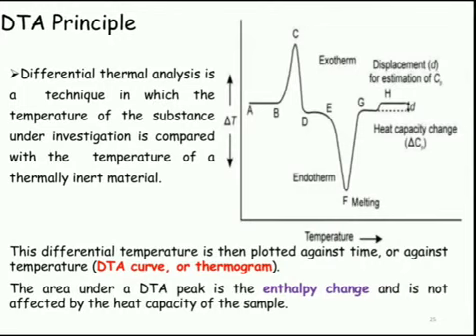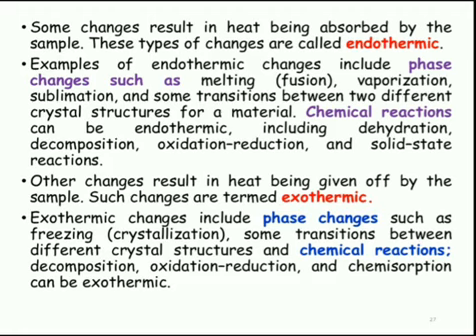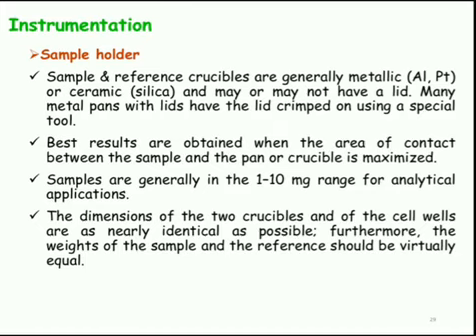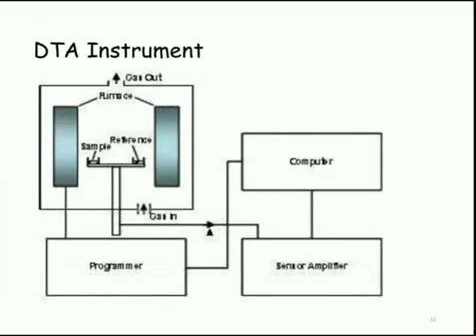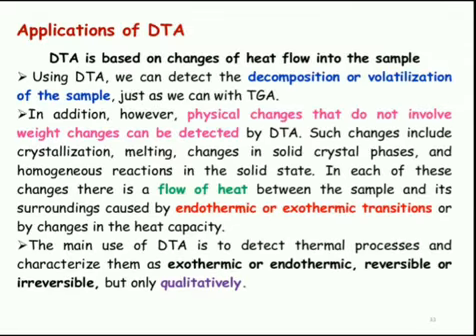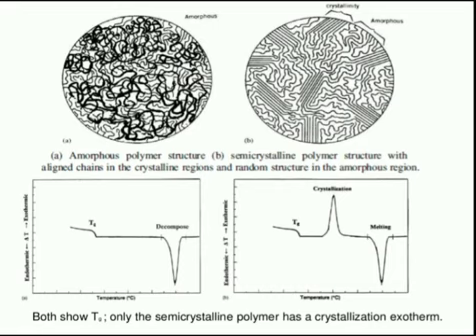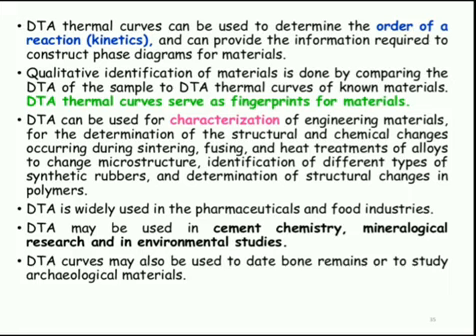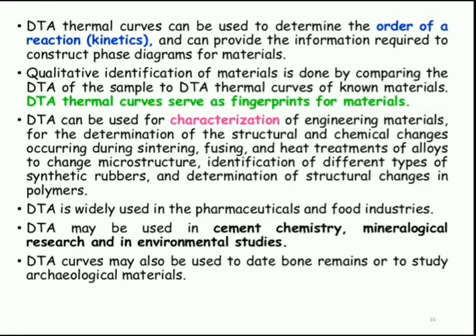DTA-PRINCIPLE-INSTRUMENTATION-APPLICATIONS-Dr.M.K.Thirupathy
This video describes about the principle, instrumentation and applications of differential thermal analysis (DTA).